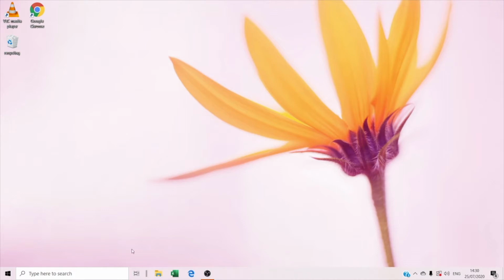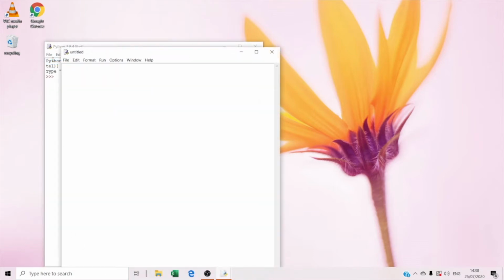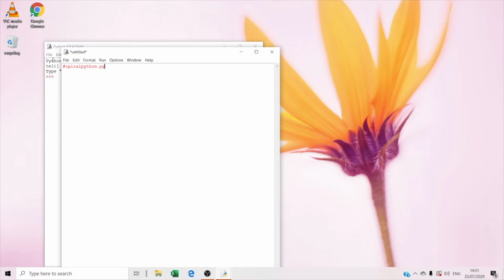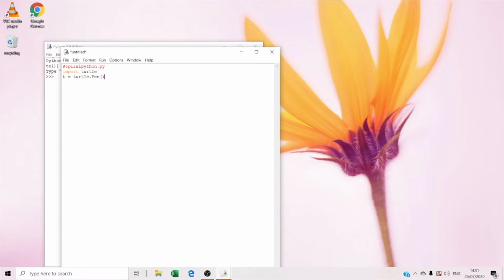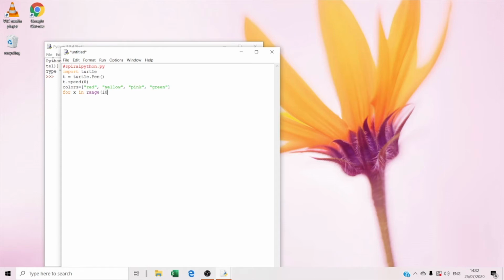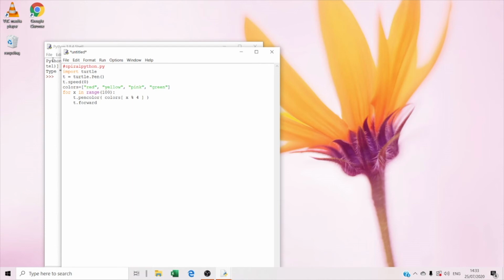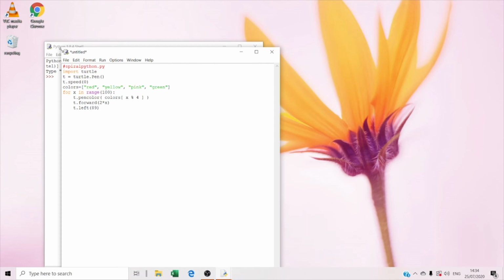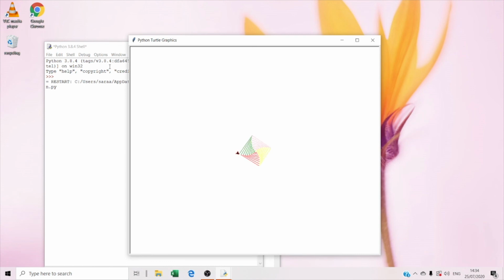how to create a colorful spiral on python l programming kids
Hello programmers
 Graphics are so much fun! They're cool and fun to make so why don’t you learn to create one. in this video ill be teaching you how to make a circle spiral! Within the new minutes, you'll have amazing results!
lin is 14 and sara is 11

▻  what software do you use to film your screen?
lin uses a mac so she uses quicktime player
sara uses windows so she uses obs

▻  what software do you use to film the animation kind of videos?
video scribe

Welcome programmers
Have you ever wondered how apps you play are made? Don’t you think they’re fun? Then why don’t you create one?

Our channel is designed to help kids developing their programming skills. Our main purpose is to help kids not only learn but also to enjoy using different techniques and software.